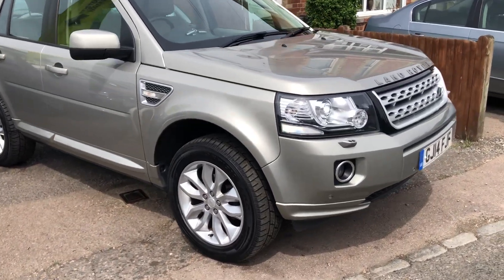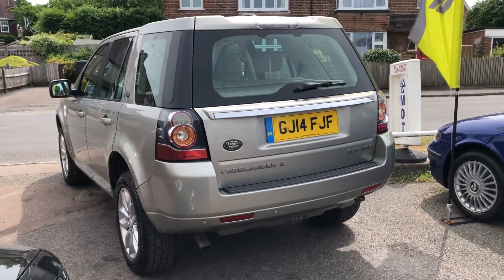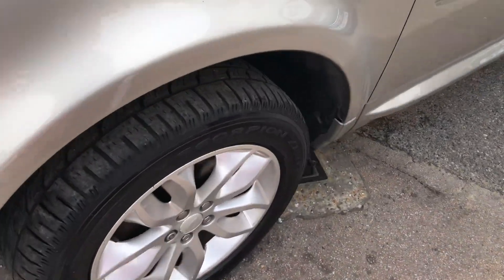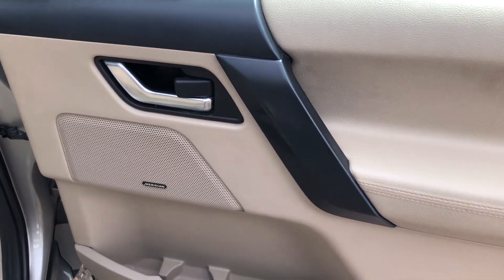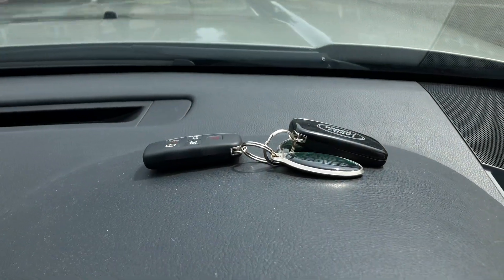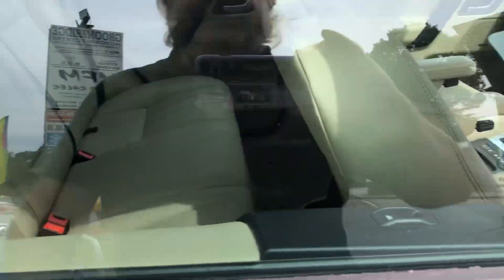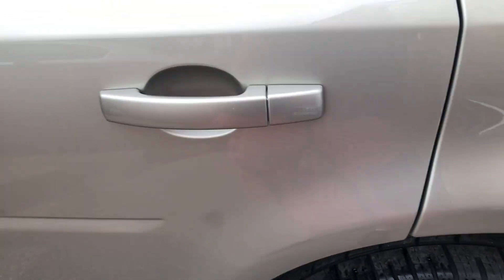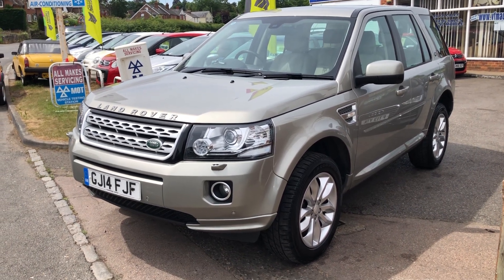2014 14 Land Rover Freelander TD Automatic HSE 107k at VFM Autosales Ltd Groombridge